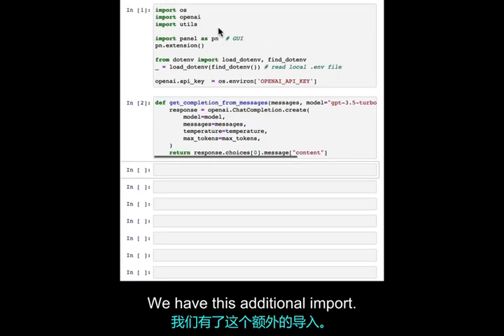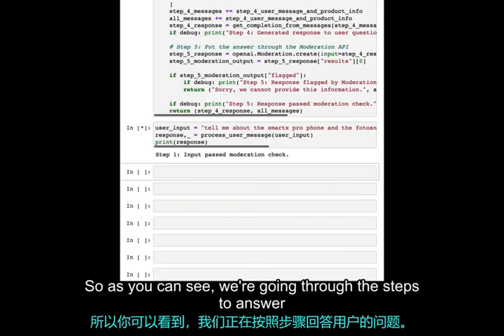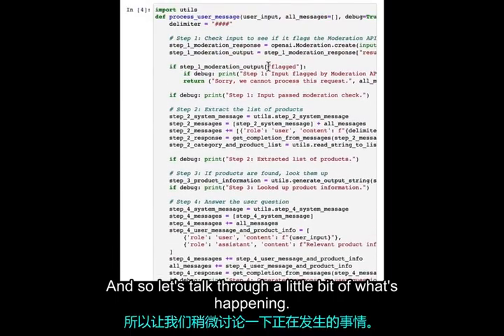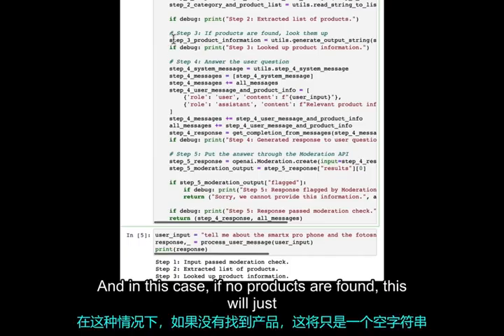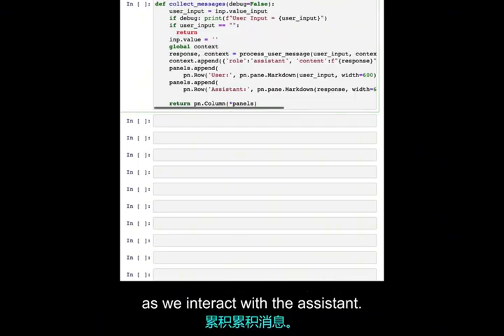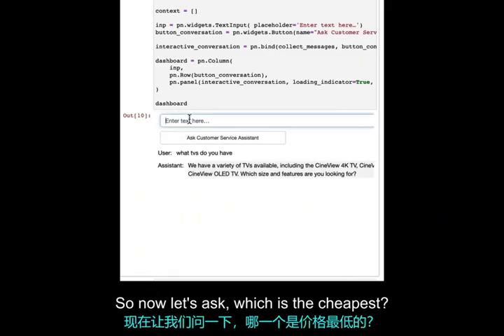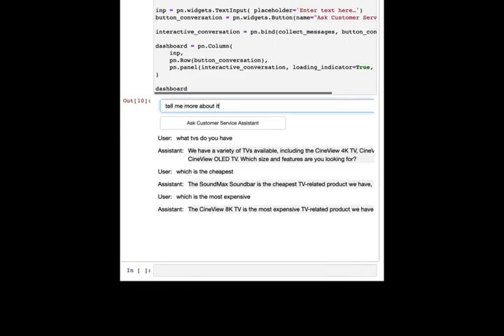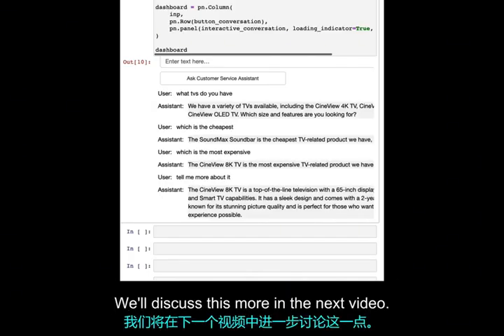使用ChatGPT API构建系统 第8集（全11集） 【DeepLearning】 主讲人：Isa Fulford/Andrew Ng#人工智能公开课